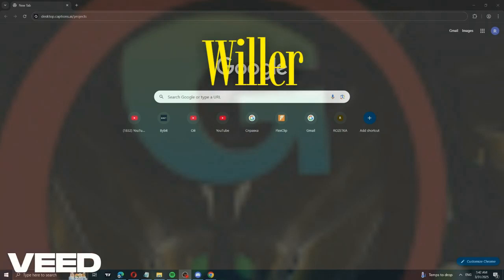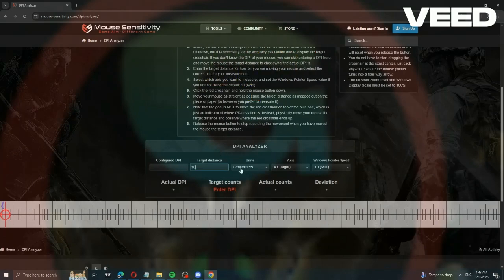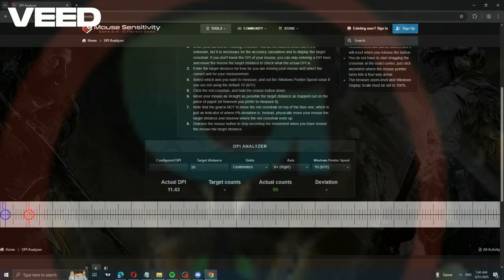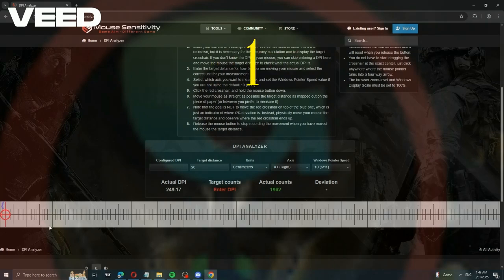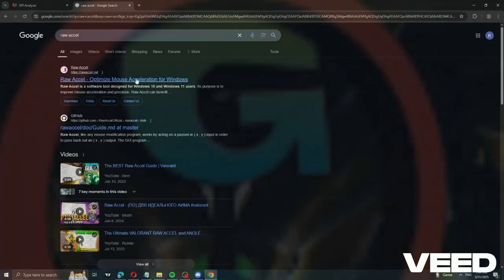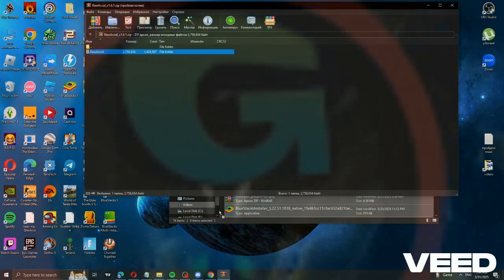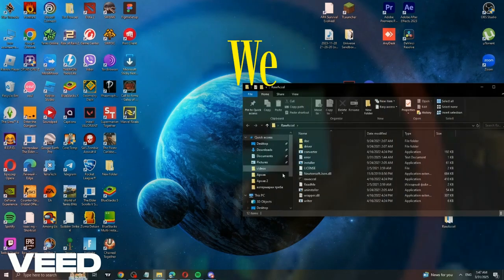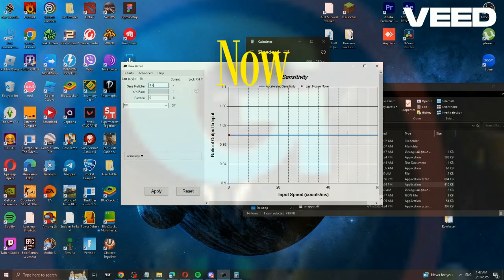How to Change Mouse DPI to 800 Without Software — Quick and Easy Guide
In this video, I’ll show you how to quickly change your mouse DPI to 800 without using any additional software. Perfect for gamers and users who want a consistent and precise sensitivity setting on their mouse. Follow these simple steps to adjust your mouse DPI manually and improve your gaming or work experience.